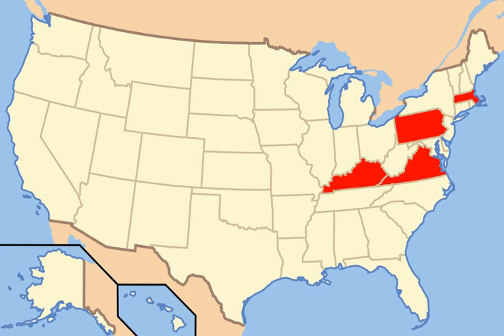Commonwealth (U.S. state) | Wikipedia audio article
This is an audio version of the Wikipedia Article:
Commonwealth (U.S. state)

- Socrates

SUMMARY
Commonwealth is a designation used by four of the 50 states of the United States in their full official state names: Kentucky, Massachusetts, Pennsylvania, and Virginia. Commonwealth is a traditional English term for a political community founded for the common good. Prior to the formation of the United States of America in 1776, all four were part of Great Britain's possessions along the Atlantic coast of North America. As such, they share a strong influence of English common law in some of their laws and institutions.